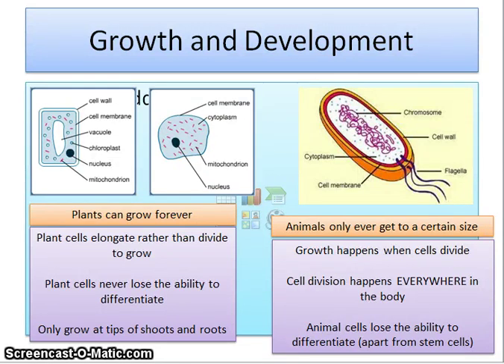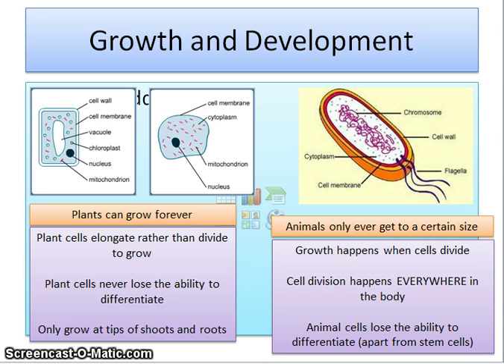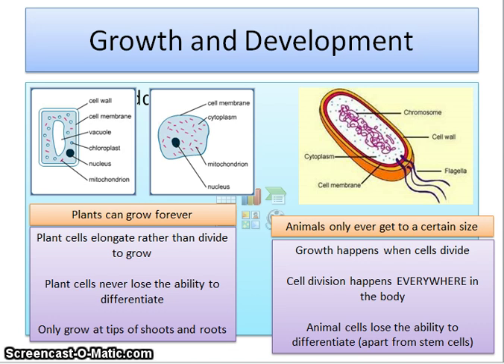B3f Growth and development revision video